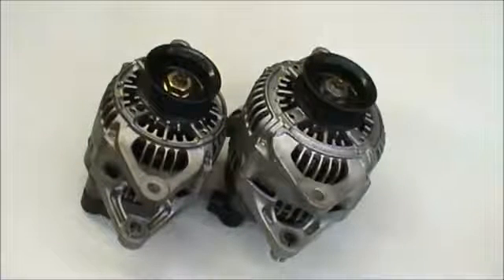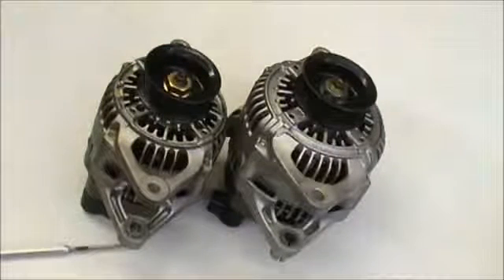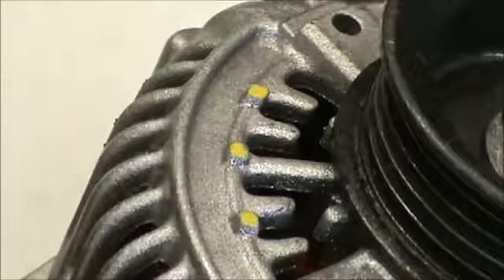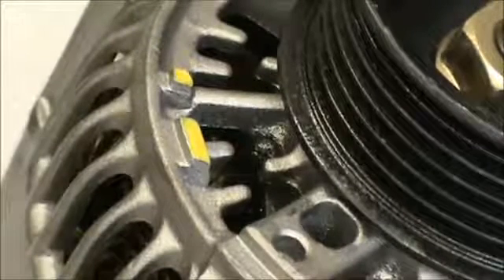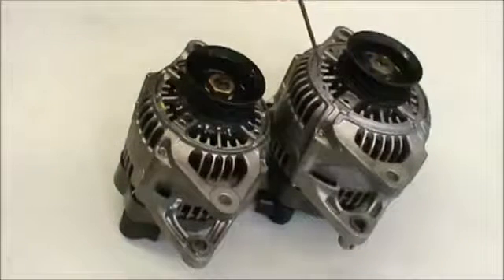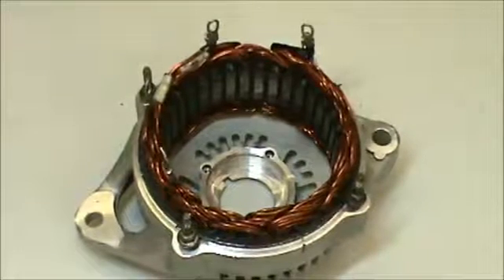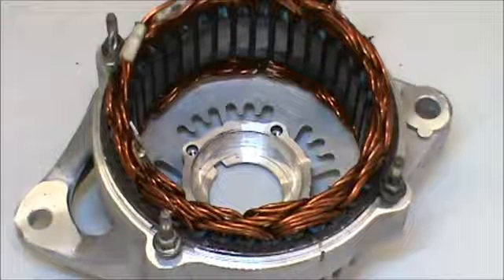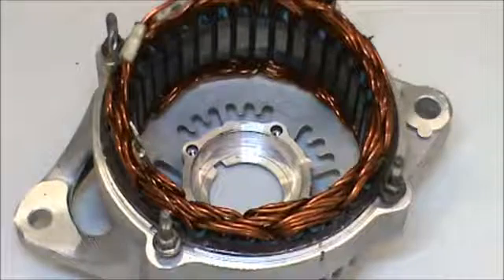Denso High Amp Upgrade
This is to boost your Denso alternator by 40 to 50 amps